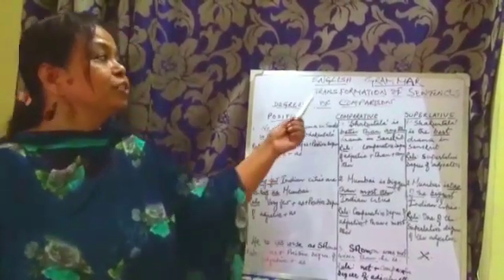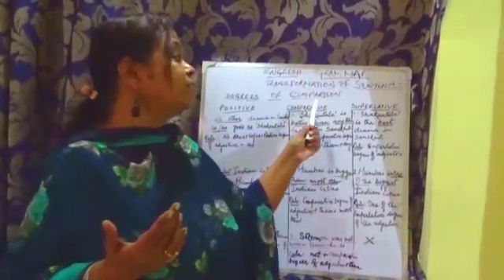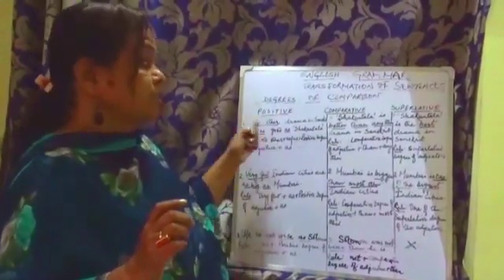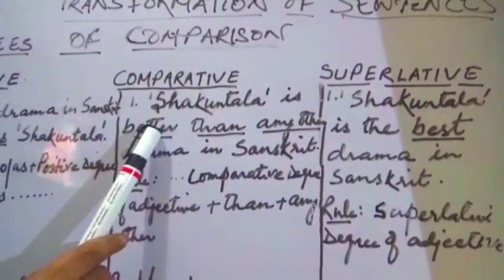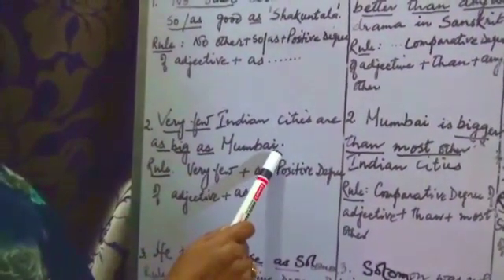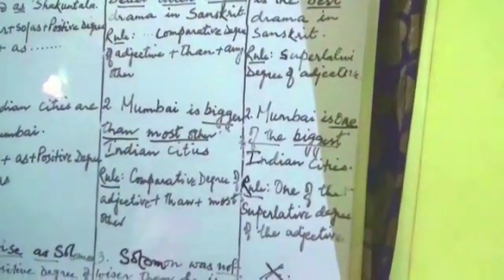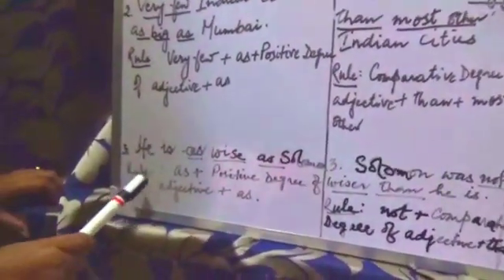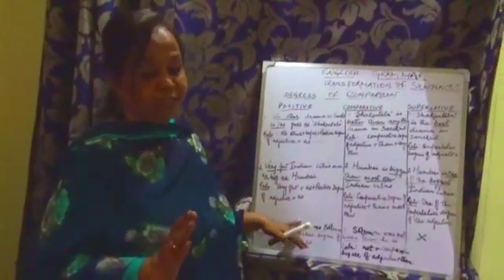R .Munshi of E. Rly. High School. Asansol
Transformation of sentences using degree of adjective